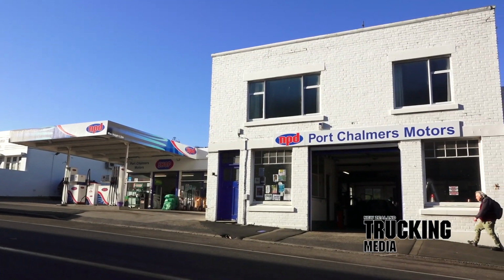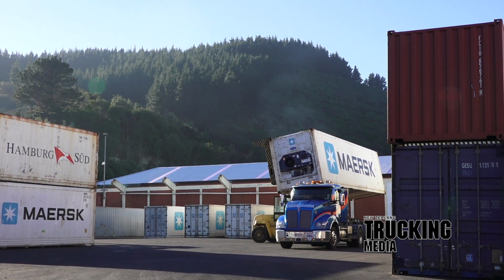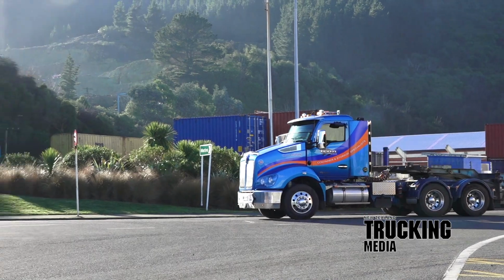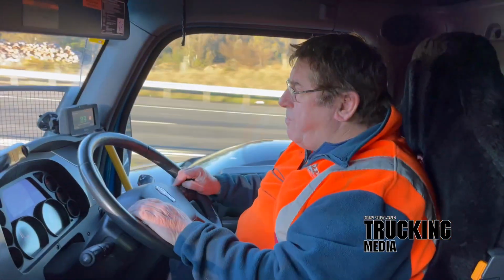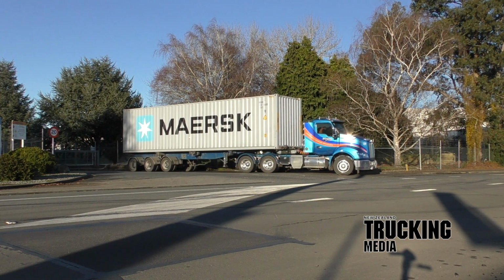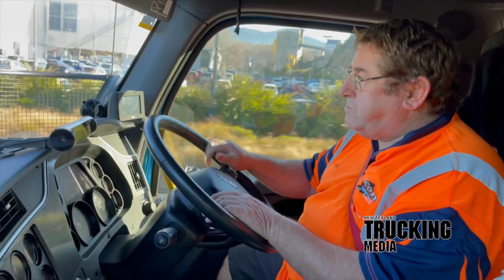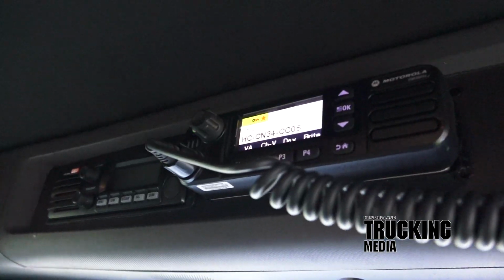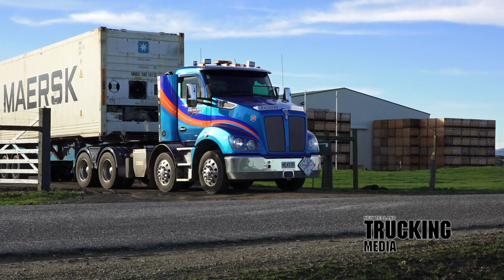NZT Main Test Sep